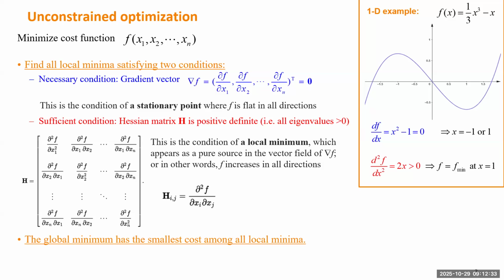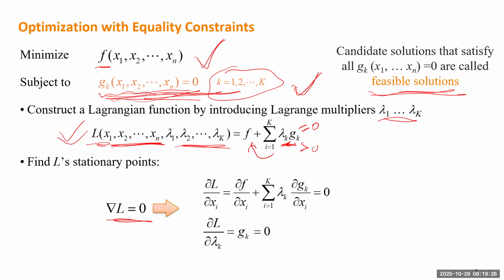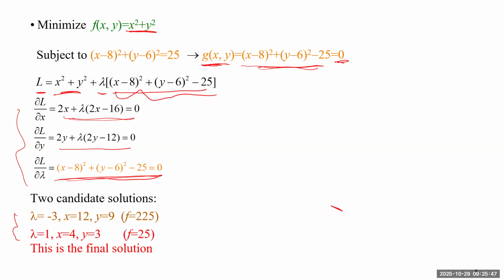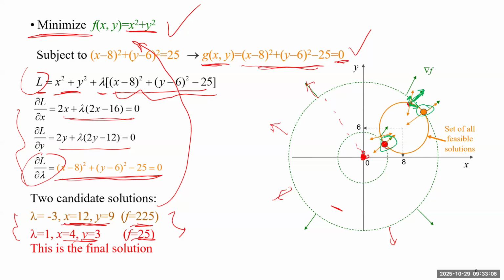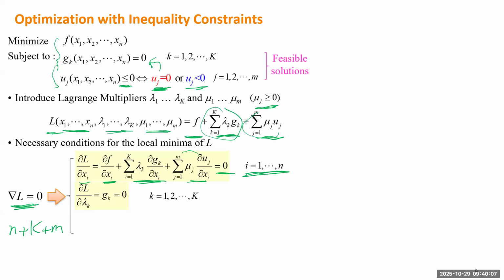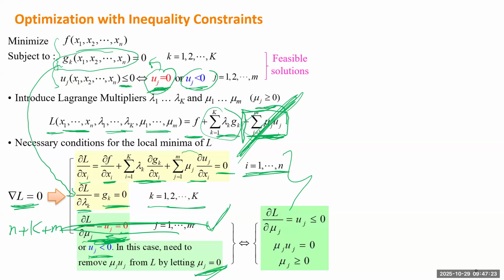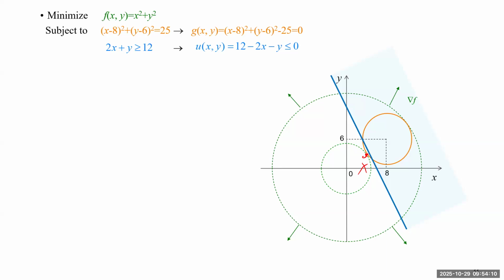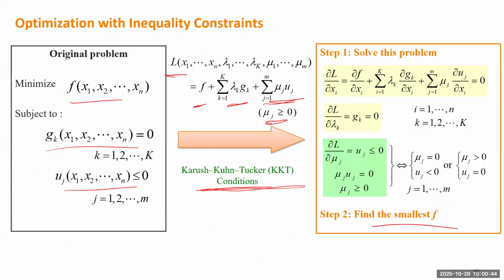ECE421 - Lec 27: Constrained Optimization; Lagrange multipliers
Section 7 – Optimal Dispatch of Generation

Recap of Unconstrained Optimization: (0:04 - 2:30) Discussion on finding stationary points where the gradient vector is zero and checking sufficient conditions using the Hessian matrix.

Optimization with Equality Constraints: (2:30 - 22:00) Introduction to using Lagrange multipliers to transform constraint problems into unconstrained ones, including a geometric interpretation of balancing forces.

Optimization with Inequality Constraints: (22:00 - 34:00) Incorporating inequality constraints (e.g., generator limits) by using additional multipliers and identifying feasible regions.

Karush-Kuhn-Tucker (KKT) Conditions: (34:00 - 40:00) A structured formulation to solve optimization problems with both equality and inequality constraints simultaneously.

Example Problem Walkthrough: (40:00 - 48:50) Applying the KKT approach to a specific cost function with circle and linear constraints to find candidate solutions.